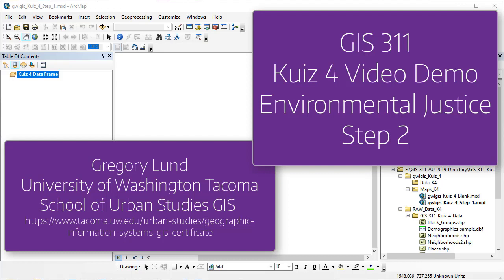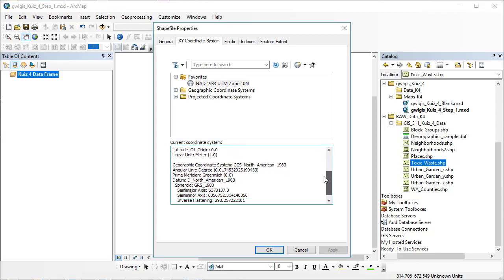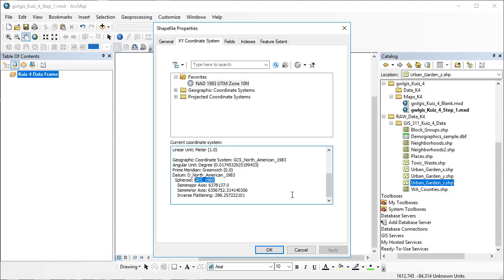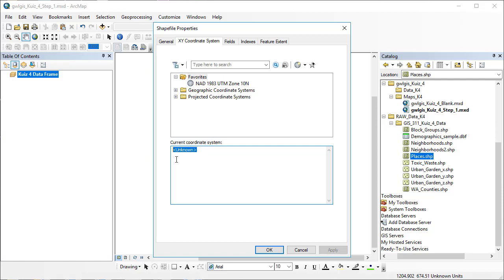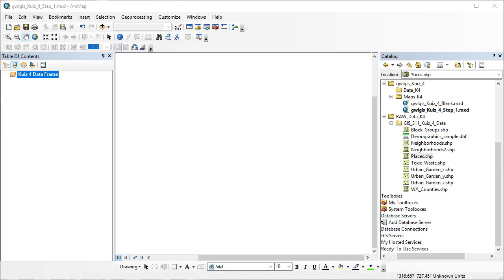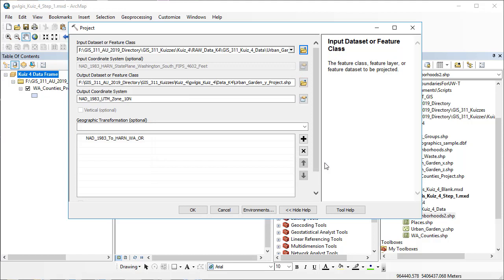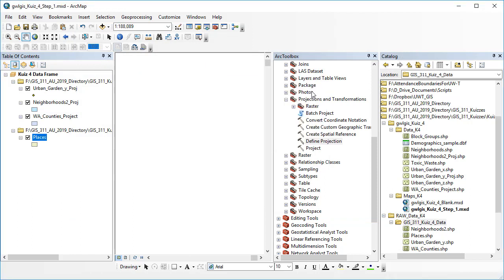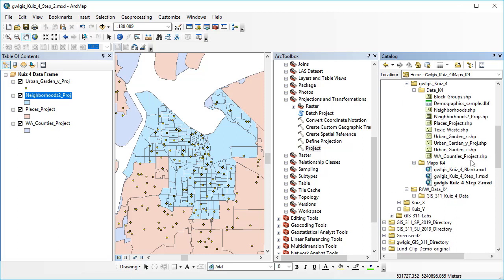GIS 311 Kuiz 4 Step 2 | a GIS ArcMap 10.7 Tutorial by Gregory Lund, University of WA, Tacoma.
GIS Courses at the University of Washington, Tacoma may be taken by matriculated UW Tacoma students, or non-matriculated students who wish to complete the 9 month GIS Certificate at UW Tacoma.
This Video is Step 2 of Kuiz 4.